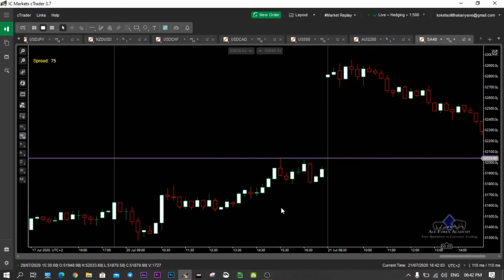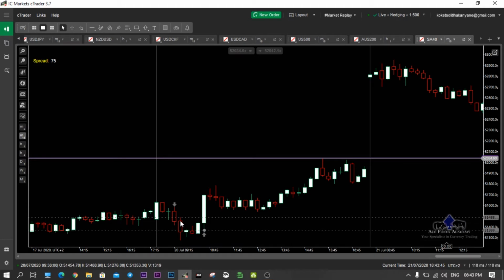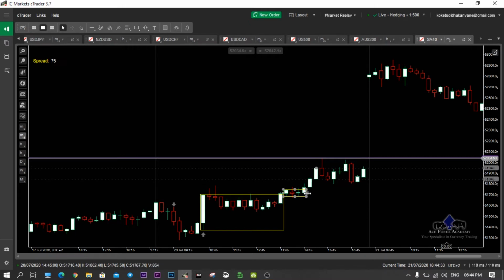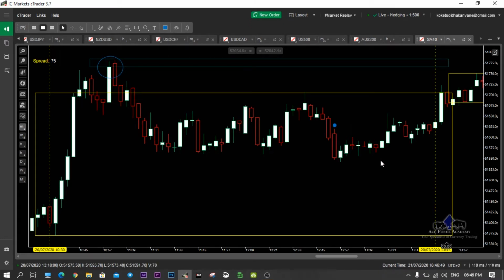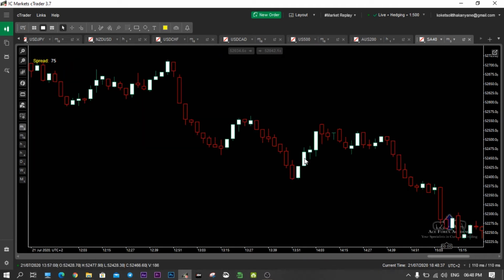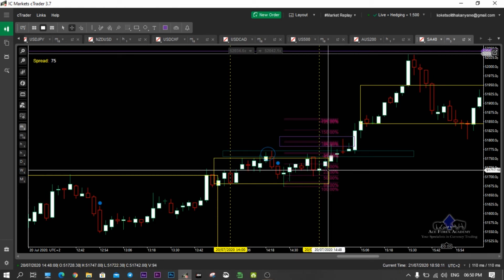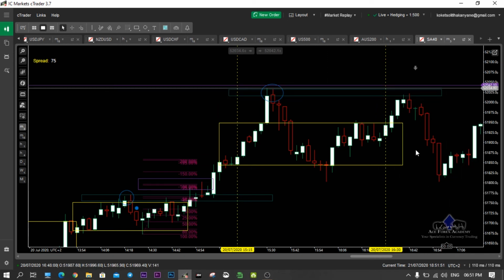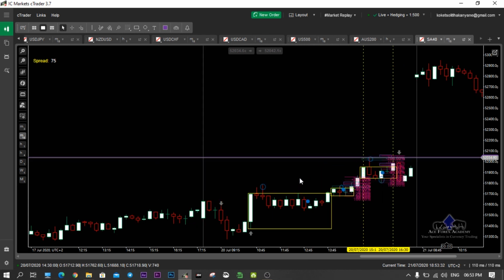Free Technical Insight in Stock Market Trading - Trading SA40 - Market Replay Episode 8 (21/07/20)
Trading Indices can be very rewarding in the long term if you know what to adjust and avoid.  CFDs have have given access to the financial markets for many.

In this episode we look at how to trade the South African Top 40 (SA40) index which is an  Index that consists of the largest 40 companies ranked by investable market value in the FTSE/JSE All-Share Index.

The index is designed for use in the creation of index tracking funds, derivatives and as a performance benchmark. Stocks are selected and weighted to ensure that the index is investable.